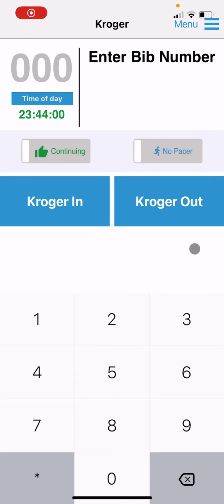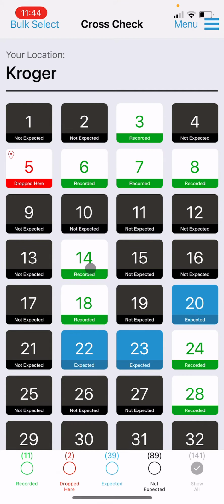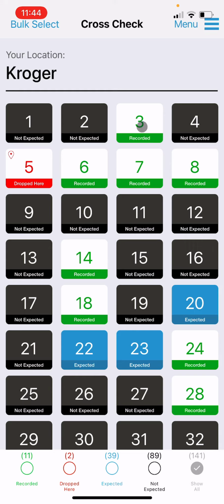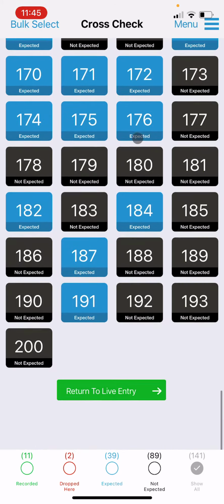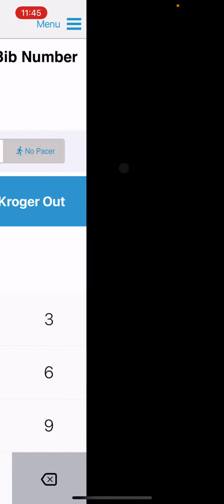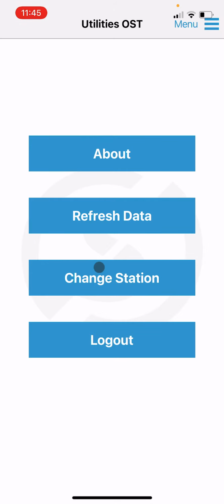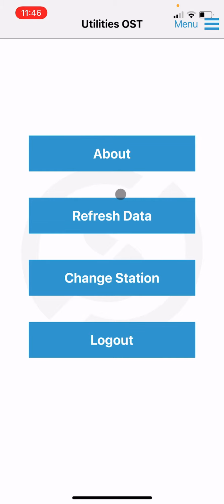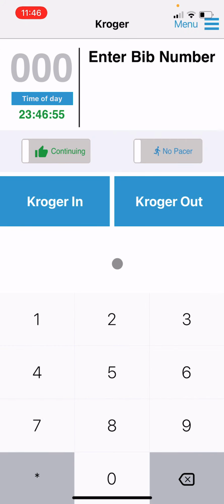OST Remote Training #11: Other Features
All about the Cross Check and Utilities menu items.